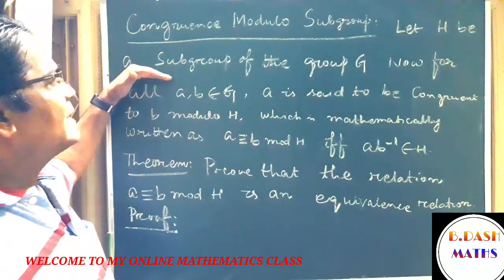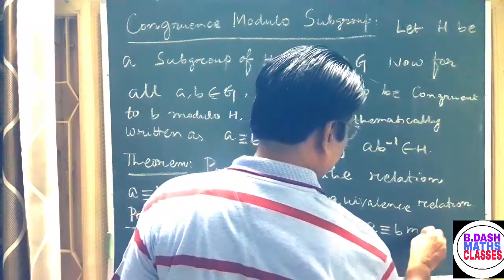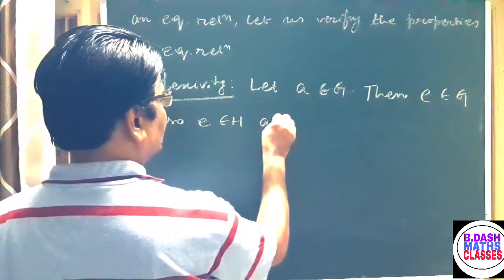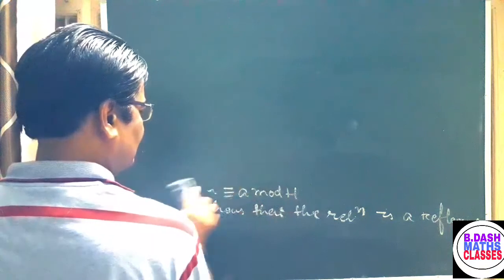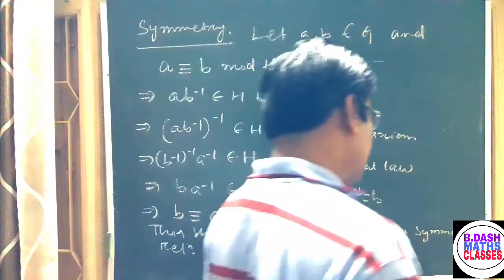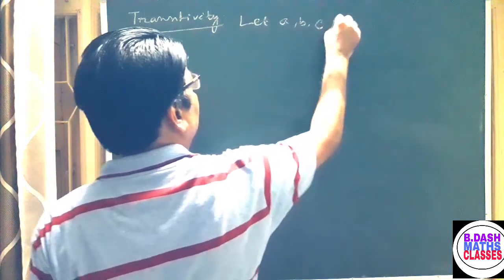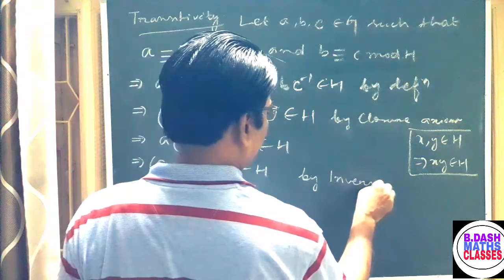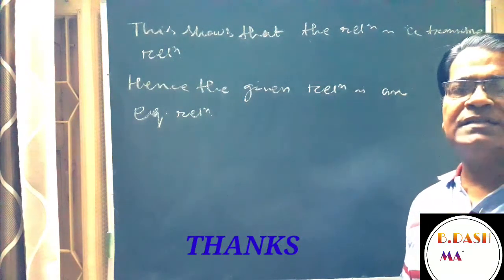GROUP THEORY.LECT:5. CONGRUENCE MODULO GROUPS BY B.DASH SIR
LECT: 5.VDEFINITION OF CONGRUENCE MODULO SUBGROUP. PROOF OF A THEOREM ON CONGRUENCE MODULO SUBGROUP BY B.DASH SIR @mathematicswithme1396